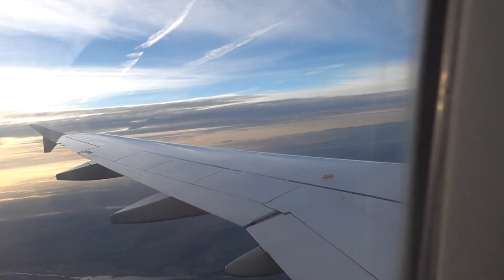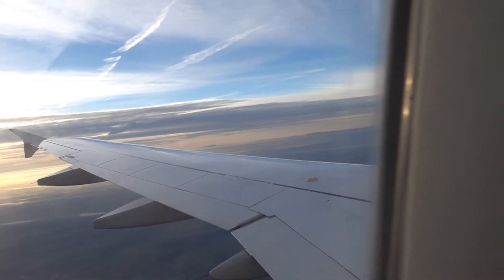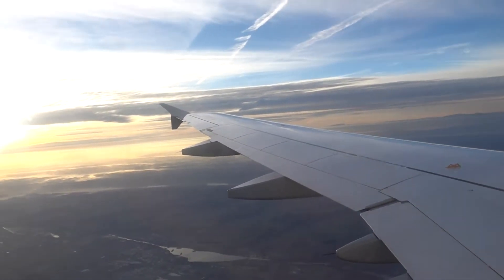Aruna & Hari Sharma enjoying Sunrise from Lufthansa LH2421 flying to Munich, Oct 04, 2017